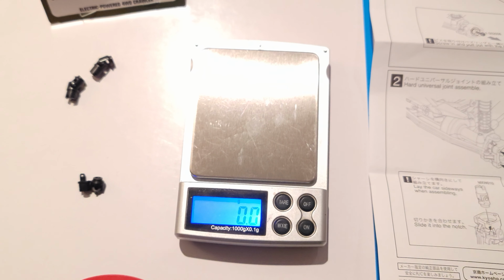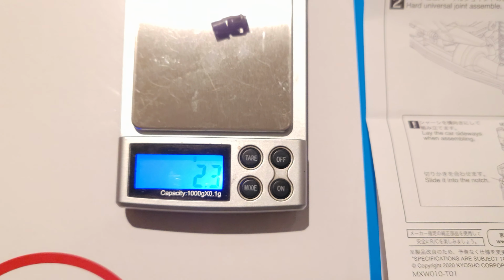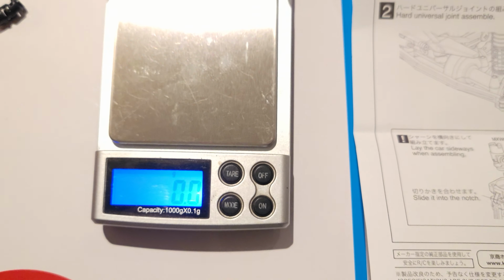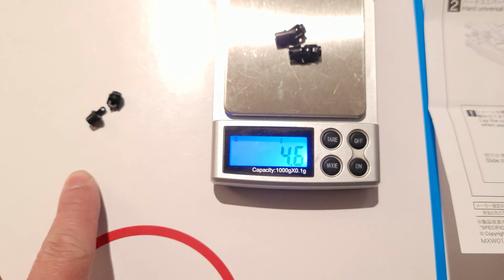Kyosho Mini Z 4x4 MXW010 Universal Joint Set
Thought I'd make a quick video for the new upgraded metal front axle and the weight difference between the stock plastic ones.